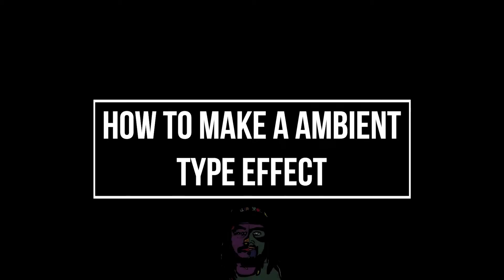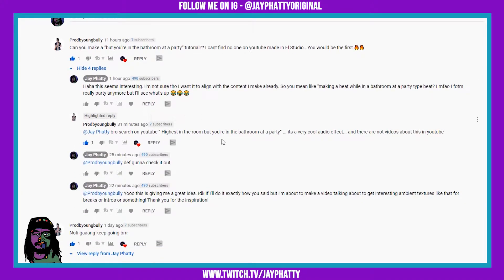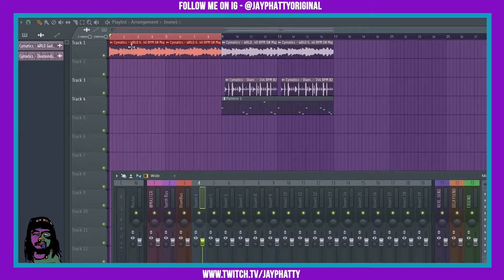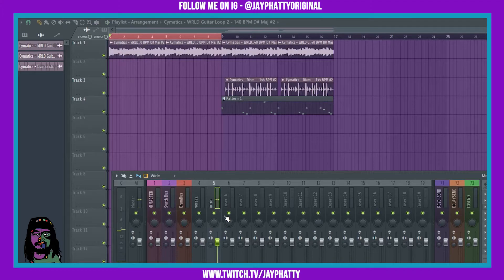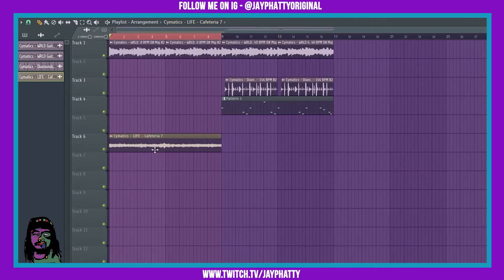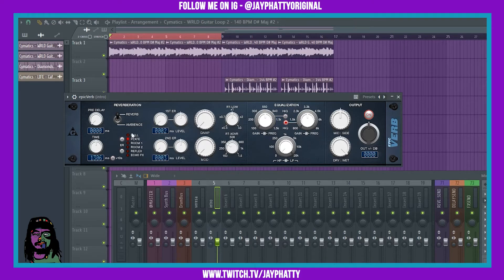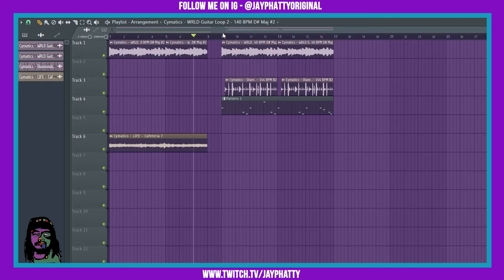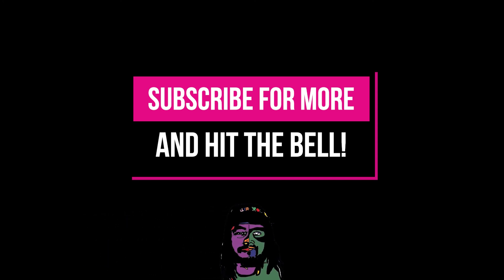How To Make The "In A Bathroom At A Party" Ambient Effect (Fl Studio 20 Audio Effects)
How to make your beats sound like their being played in a bathroom at a party, or a club ambient effect.

How To Make The "In A Bathroom At A Party" Ambient Effect (Fl Studio 20 Audio Effects), How To Make Dope Intros For Your Beats Using Fruity Love Philter (Fl Studio 20), How To Use Gross Beat In 2020 Like A Boss (Fl Studio 20), How To Add Any Font To ZGameEditor Visualizer (Fl Studio 20 Visualizer Tips), Spice Up Your Drums Like A Boss In Fl Studio 20, How To Trap In 2020 (Fl Studio 20), How To Link A Novation Launchkey And Other Controllers In Fl Studio 20 With Midi Scripts, How To Make Your Drums Louder And Hit Hard Without Clipping  In Fl Studio 20, How To Automate Easily In Fl Studio 20 (Automate Effects, Drums And Samples), THE ONLINE GRIND